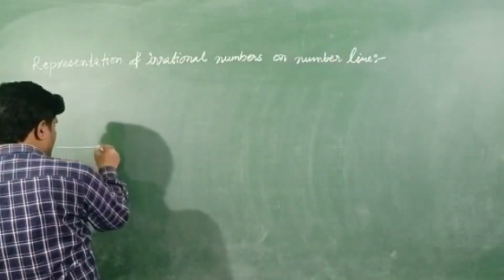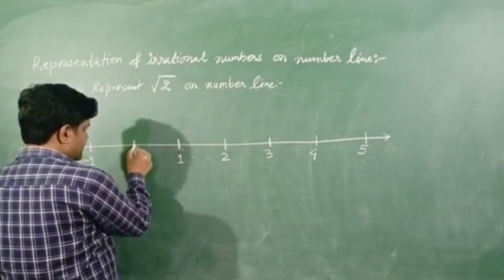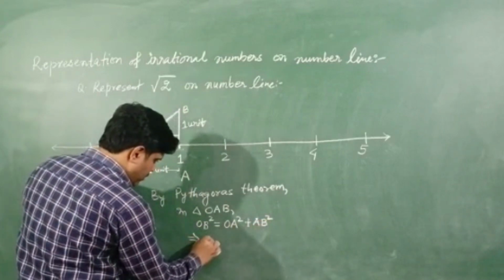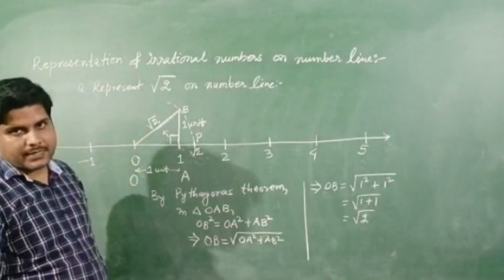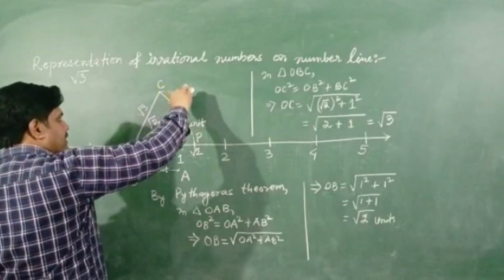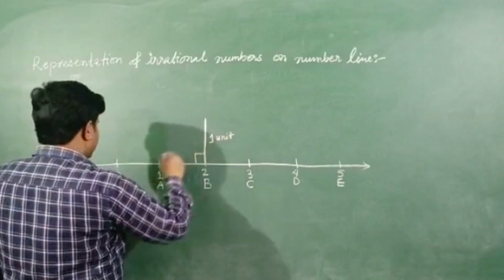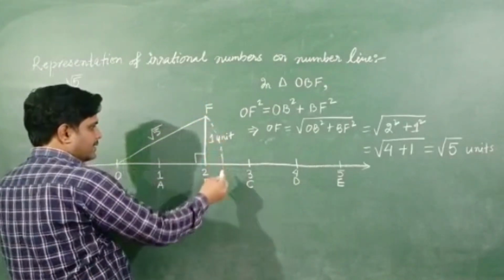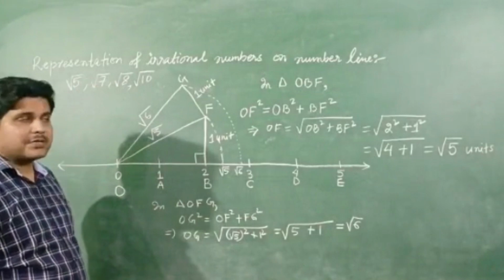How to represent irrational numbers on number line by Ajay sir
Representation of irrational numbers on number line.